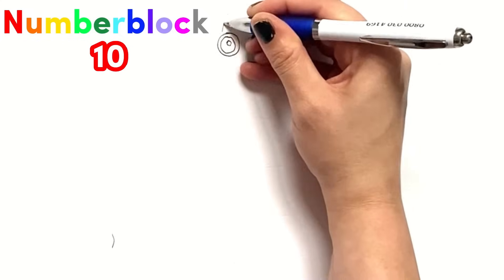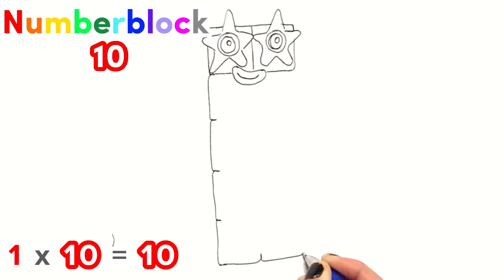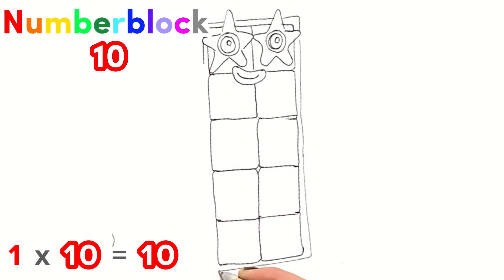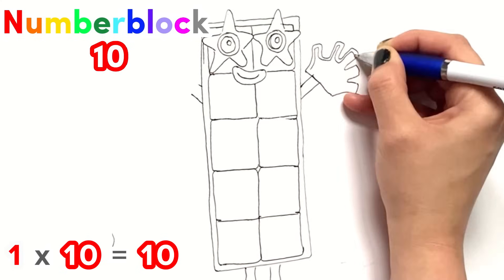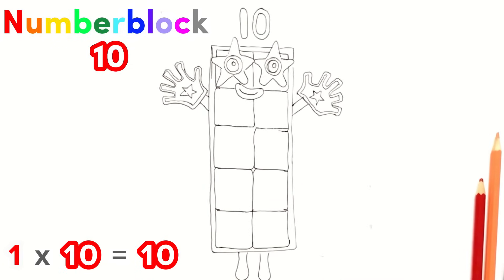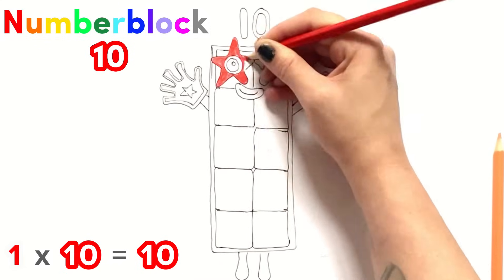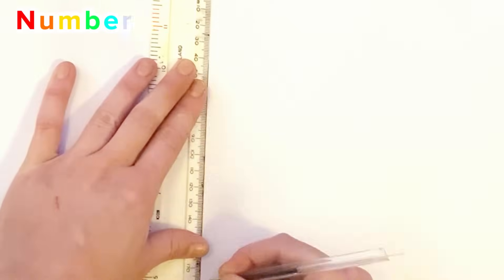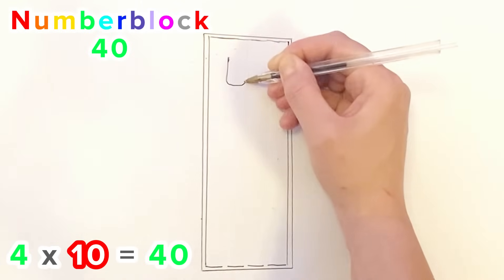Let's Draw and Colour The Numberblocks 1-100 | Numberblock Giants | 10 Times Table | Kids Maths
Today we are going to be drawing Numberblock Giants!
We will be drawing and colouring Numberblock 1 to 100 in 10s and learning the 10 times table.